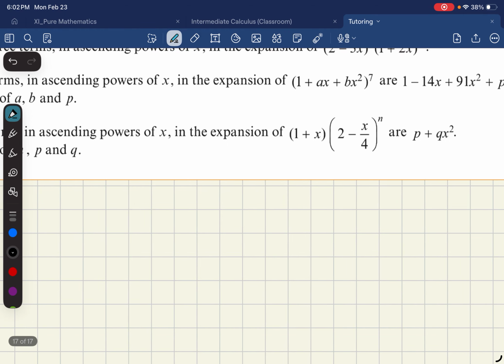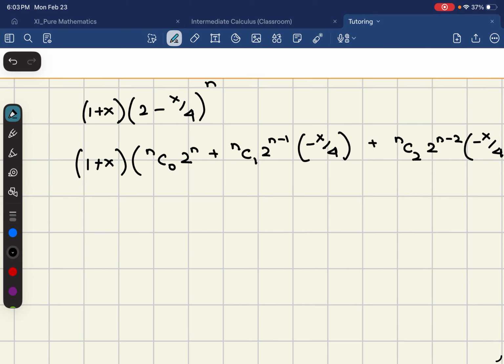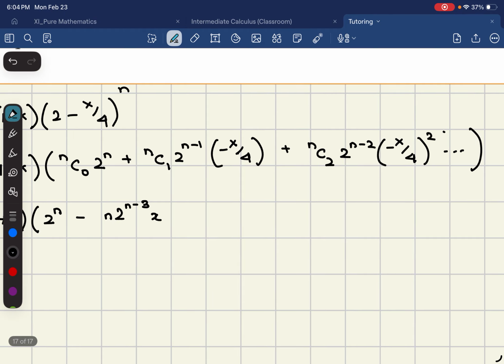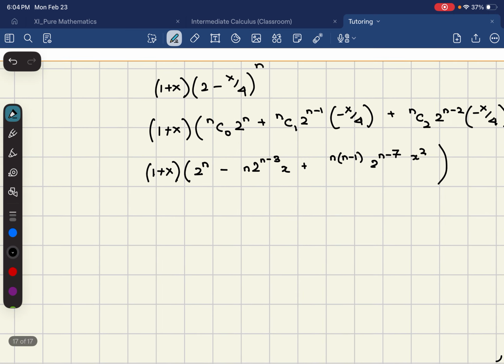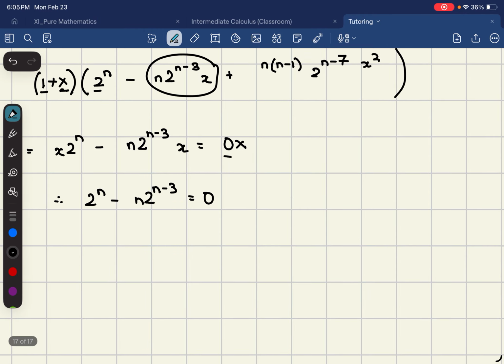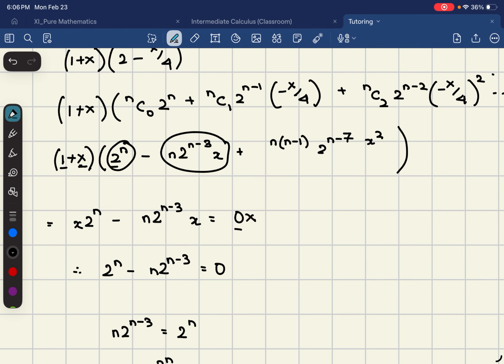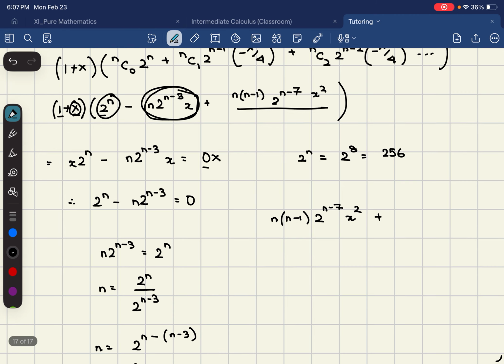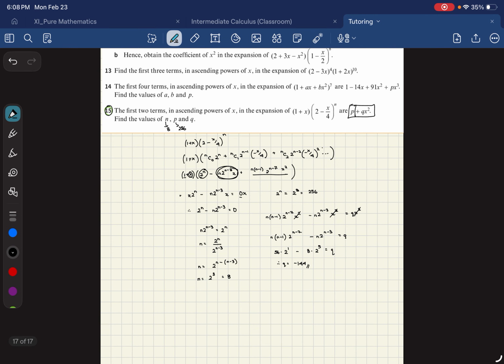2.2 Binomial Coefficients Part 2